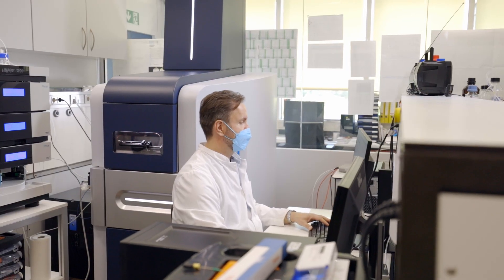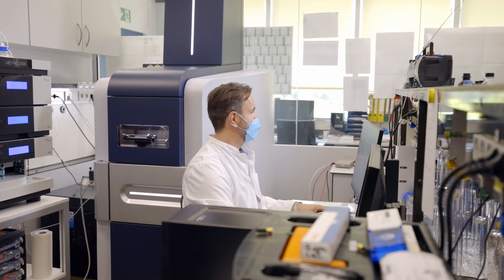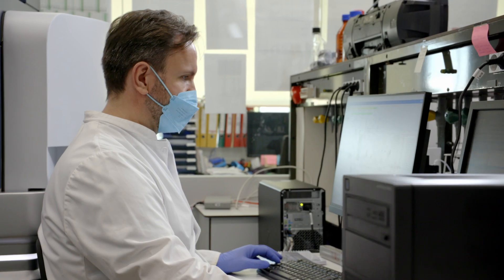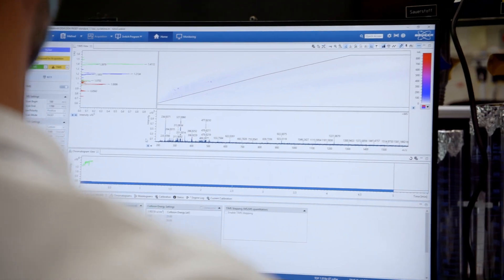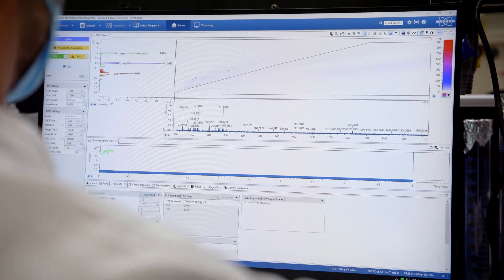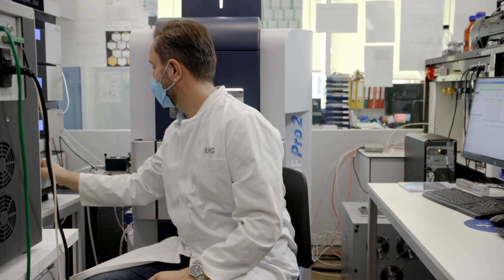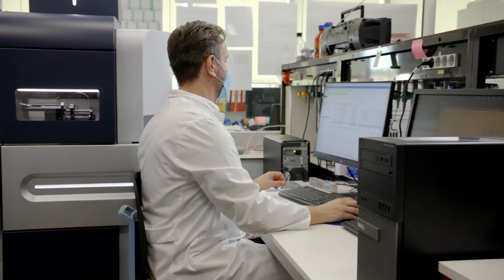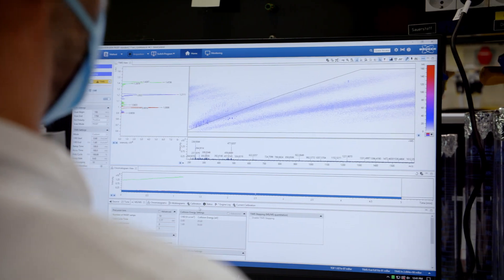Prof. Henning Urlaub and Dr. Christof Lenz on the advantage of ion mobility - TIMS technology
Prof. Henning Urlaub, Group Leader, Bioanalytical Mass Spectrometry of the Max Planck Institute for Multidisciplinary Sciences Goettingen and Dr. Christof Lenz, Principal Investigator, Core Facility Proteomics from the University Medical Center Goettingen, talking about using the Bruker TIMS technology to leverage their cardiovascular research. Hear about the benefits of ion mobility separation with Mobility Offset Mass Aligned (MOMA).